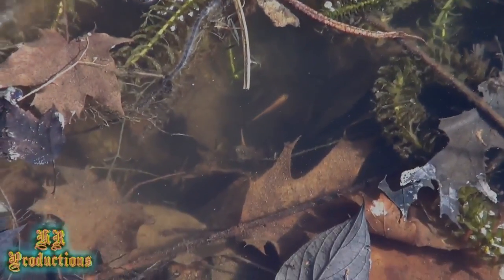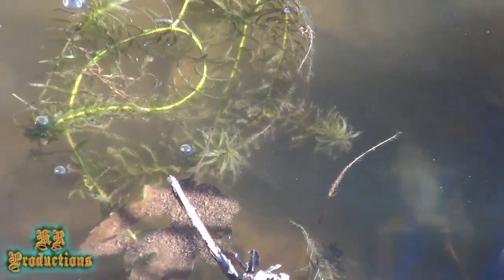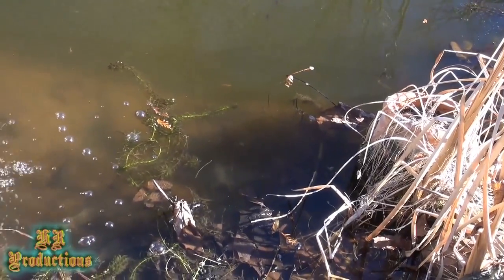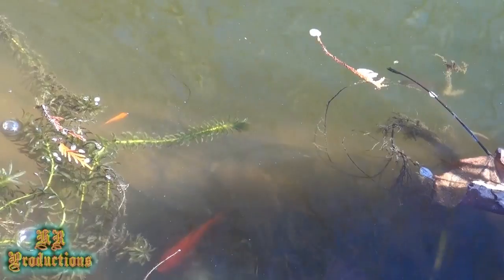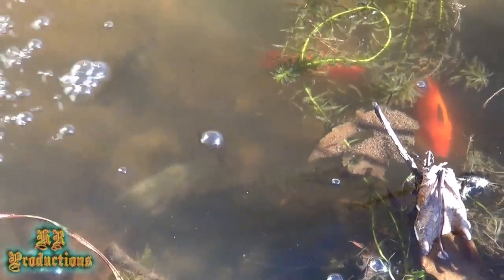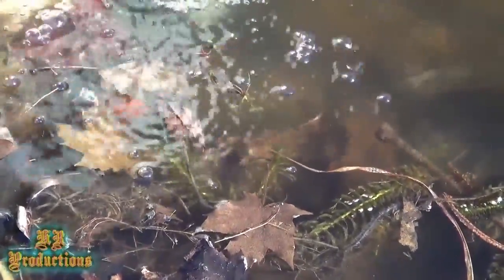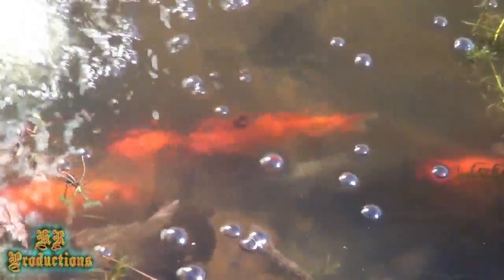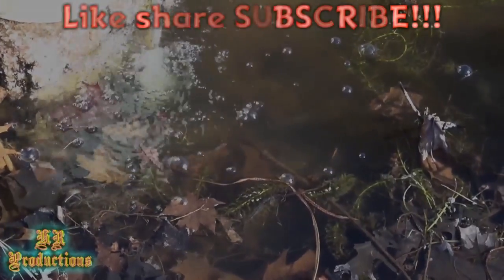more on the pond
Here's a video of the pollywogs in my pond! I wanted to make this video before a major rain comes again an floods the pond an thought i would share some update footage of whats going on with the pond. I'm not sure how many fish died at this point but we will see soon as the weather warms up!

BUY TADPOLES/POLLYWOGS HERE:
⟹ Olympia Sports 11832 Grow-A-Frog Kit

⟹ LIVE Frog Growing Kit SHIPPED WITH 2 Tadpoles Leopard Frog

⟹ Three Rivers Amphibian Grow-A-Frog Kit

⟹ LIVE Dwarf Frog Kit SHIPPED WITH 2 Aquatic Dwarf Frogs

⟹ 3 LARGE (1/2 to 2+ inch) Ivory White Mystery Snails

⟹ LIVE Frog Growing Kit 1 Tadpole

⟹ 50 Eggs of Triops Longicaudatus (TADPOLE SHRIMP)

⟹ Water Hyancinth - Floating Live Pond Plant

⟹ Eco Labs 10PLG4 Microbe Lift PL Bacteria for Watergardens

⟹ live albino african clawed underwater frog

⟹ Live Springtails, Tropical White: Large Breeding Culture

A fish pond, or fishpond, is a controlled pond, artificial lake, or reservoir that is stocked with fish and is used in aquaculture for fish farming, or is used for recreational fishing or for ornamental purposes. In the medieval European era it was typical for monasteries and castles (small, partly self-sufficient communities) to have a fish pond.

During the winter, supplying fresh food for a castle garrison was a constant struggle. Although meat would be available from deer parks, this couldn't supply the needs of the whole household. A fish pond provided an elegant solution. As long as there was a natural flow of water into the pond, fish required no feeding and were available all year round. There would usually be a series of ponds, with fish being moved between them as they grew.

A pond is a body of standing water, either natural or artificial, that is usually smaller than a lake. They may arise naturally in floodplains as part of a river system, or they may be somewhat isolated depressions (examples include vernal pools and prairie potholes). Usually they contain shallow water with marsh and aquatic plants and animals. A few animals also make their home in ponds, including both alligators and beavers. The type of life in a pond is generally determined by a combination of factors including water level regime (particularly depth and duration of flooding) and nutrient levels, but other factors may also be important, including presence or absence of shading by trees, presence or absence of streams, effects of grazing animals, and salinity.

A tadpole (also called a pollywog) is the larval stage in the life cycle of an amphibian, particularly that of a frog or toad.